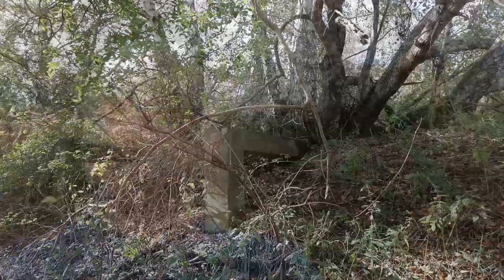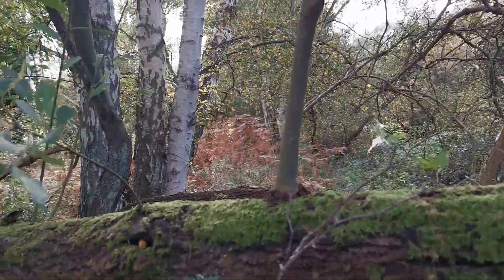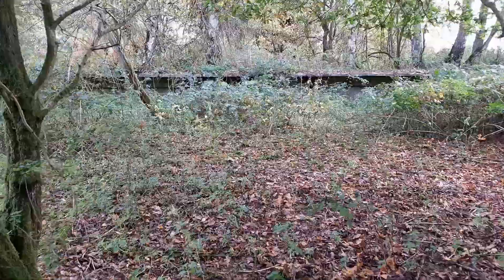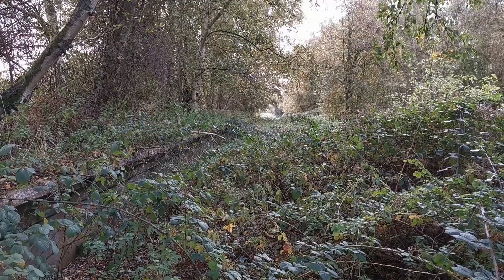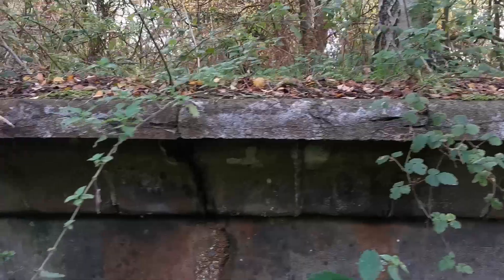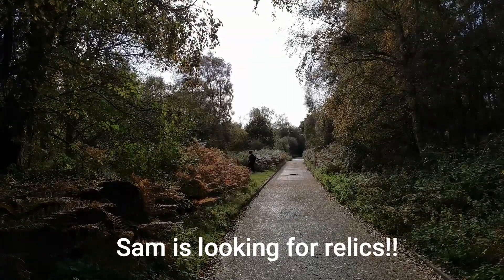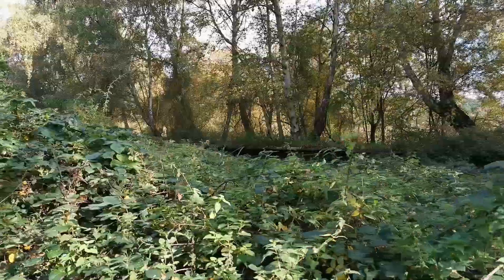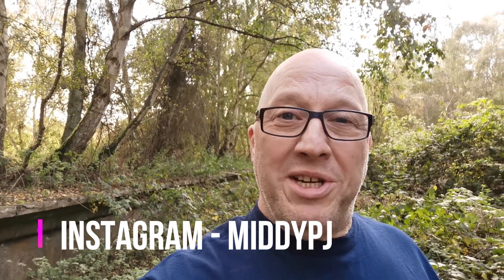Rediscovering Thorpeness Halt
Thorpeness is a village on the East Coast that was built as a holiday destination. It had its own Halt (or station) on the Leiston - Aldeburgh extension . It closed in Sept 1966, Join me as I try to rediscover it...